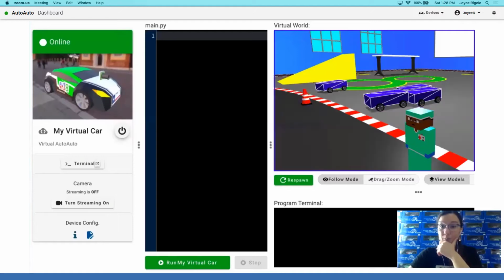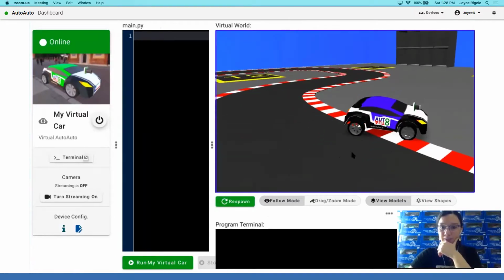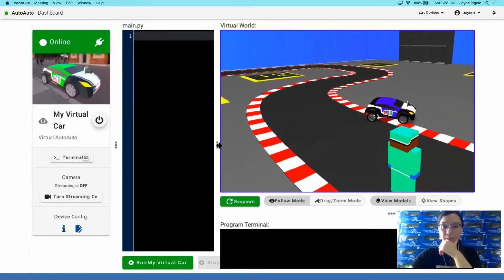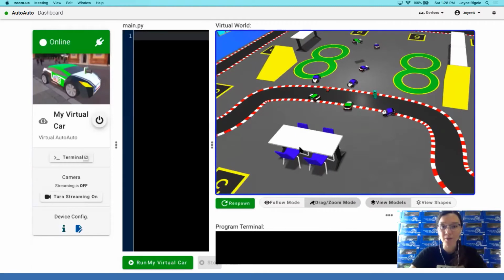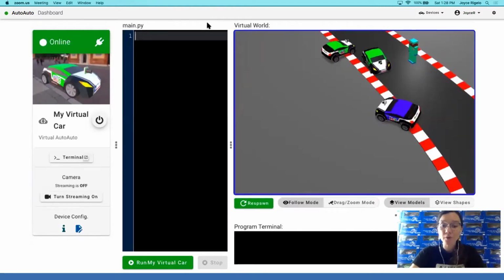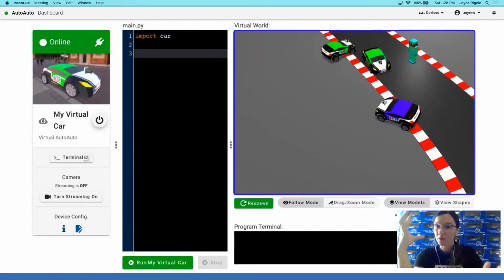Check out the new AutoAuto Simulation & Virtual Semi-Autonomous Car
This STEM curriculum gives students and learners the ability to see their Python code come to life as code drives the semi-autonomous vehicle. This new virtual simulation environment pairs with the AutoAuto physical car and works together in classroom group settings and for hybrid learning.